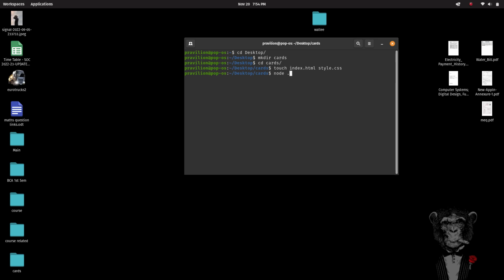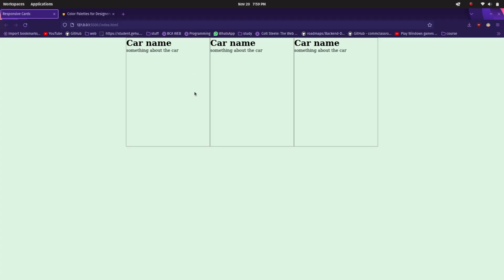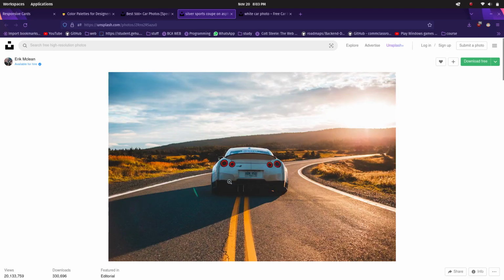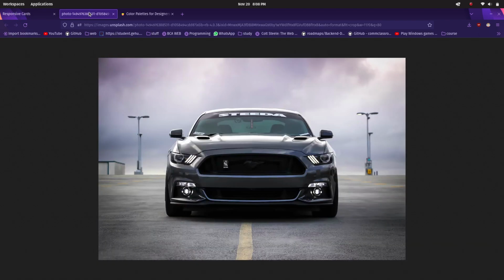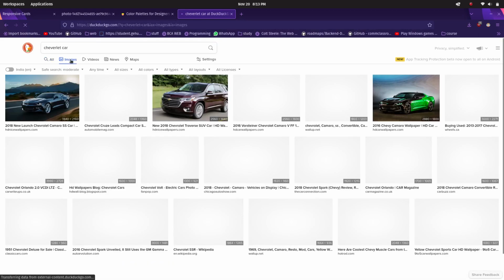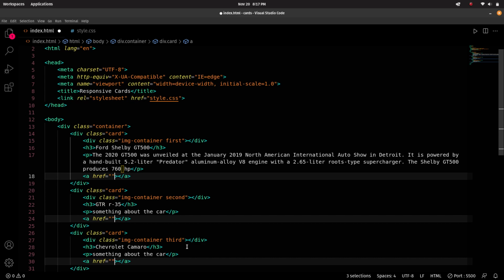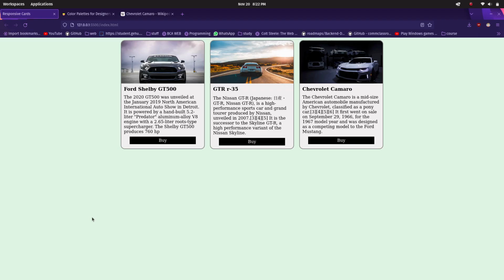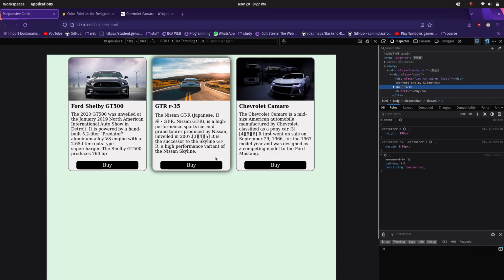Cards using HTML and CSS || Simple front end project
This is a beginner friendly project of front end.
Thanks usplash, colorhunt and wikipedia for providing material.